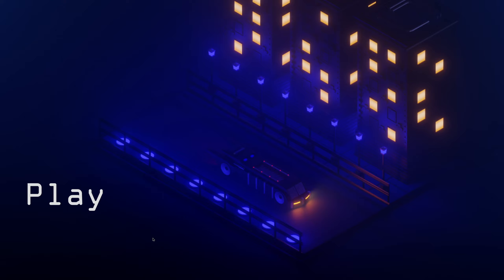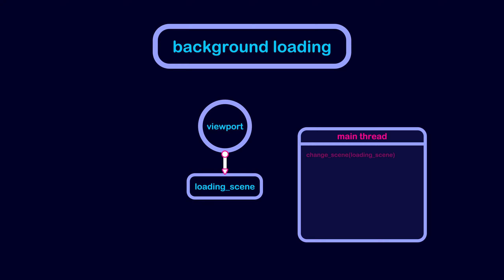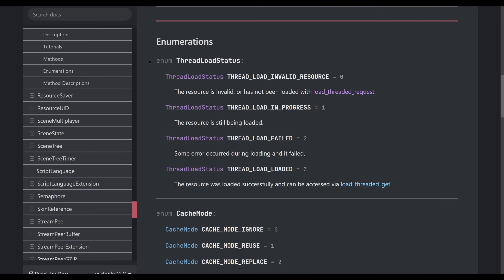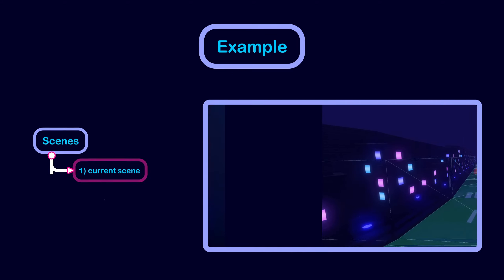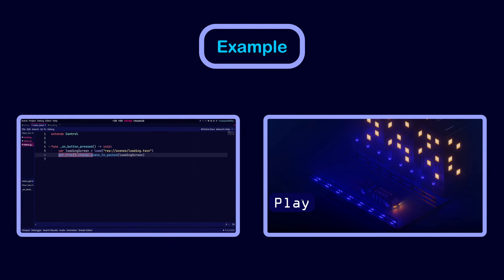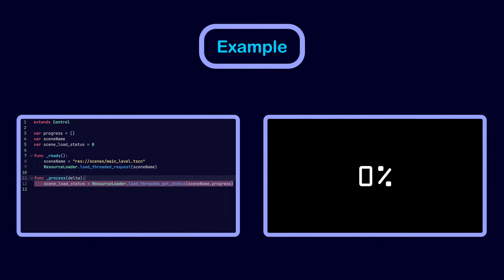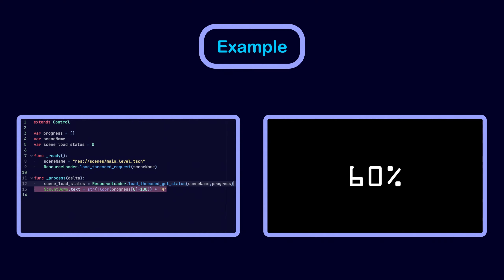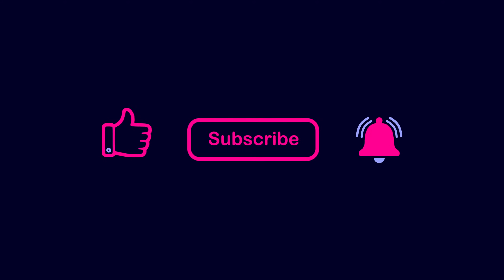Background Loading & Loading Screens | Godot 4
A quick guide on how to load scenes in the background and show a loading screen in Godot 4!